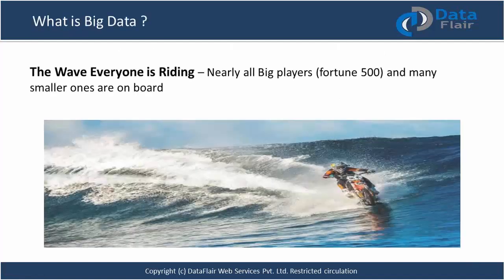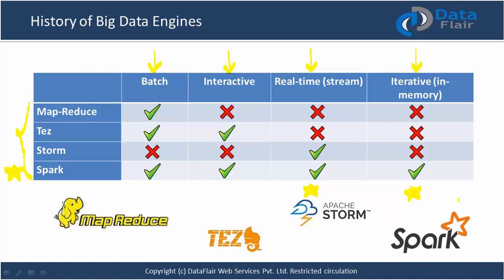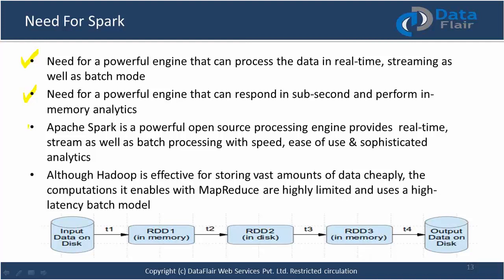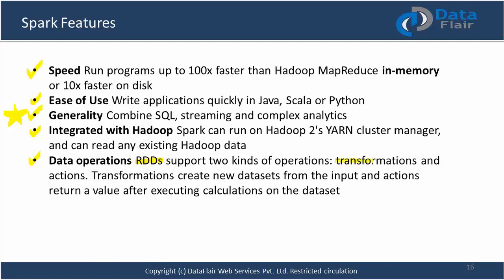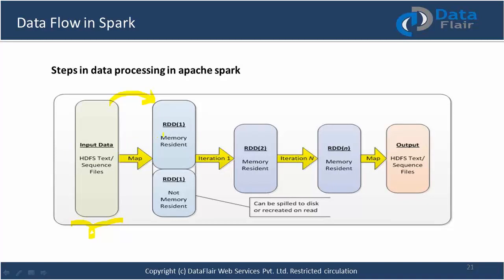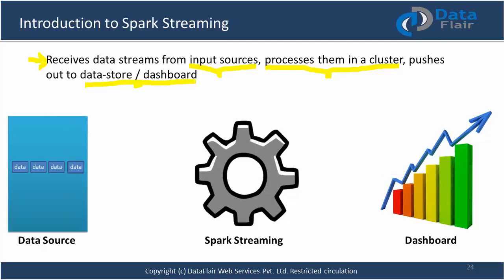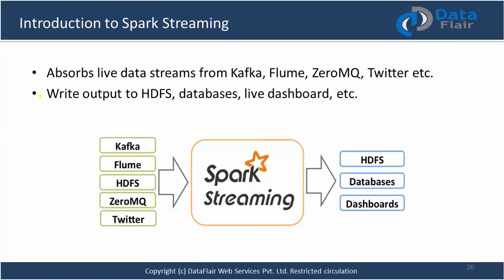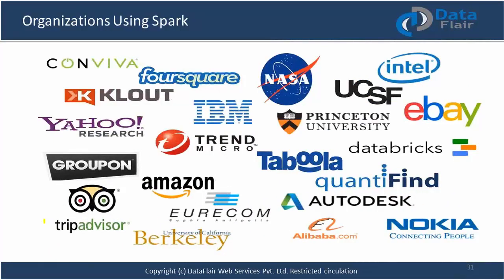Introduction to Spark & Scala | Apache Spark Tutorial for Beginners | What is Spark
In this video you will learn Basics of Apache Spark, this video is the first recorded session of our live training. This tutorial covers following topics:
Comparison between different Big Data Engines
Hadoop vs Spark
MapReduce vs Apache Tez vs Apache Storm vs Apache Spark
Limitations of MapReduce
Introduction to Apache Spark
Features of Apache Spark
Spark Quickstart
Spark Eco-system - Spark Core, Spark SQL, Spark Streaming, Spark MLlib and GraphX
Spark Terminologies - Transformations and Actions
Resilient Distributed Dataset - RDD

To Boost Your Career - Learn 2nd Generation Big Data Tool - "Apache Spark" from Industry Experts, visit: